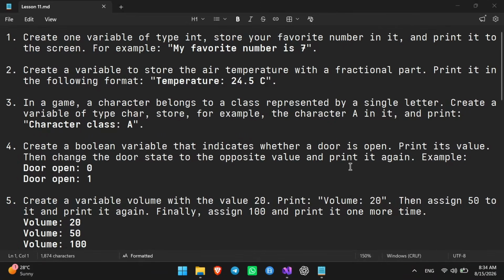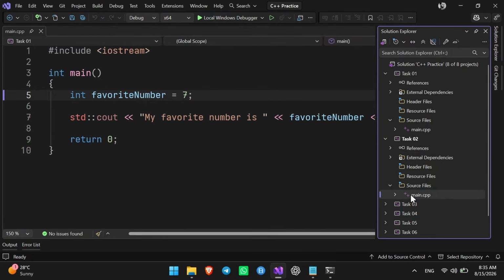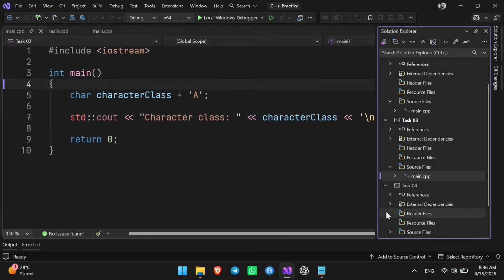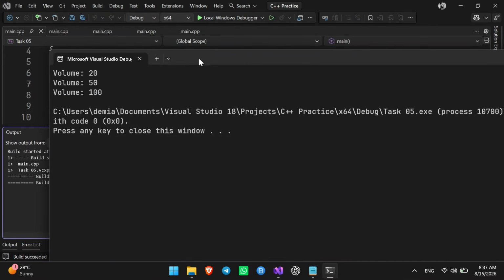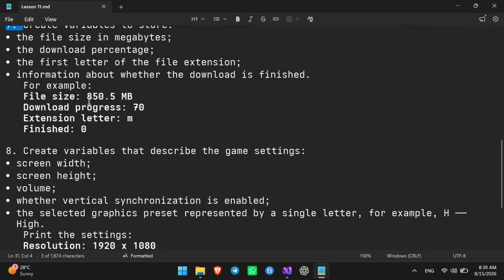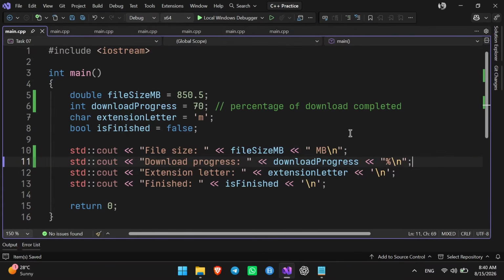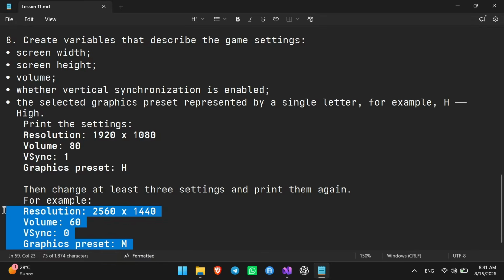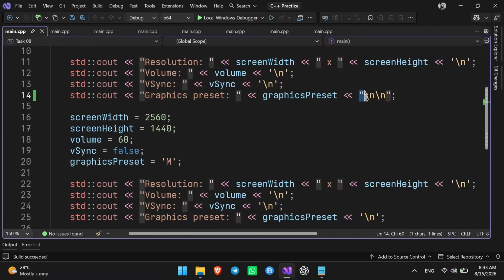C++ Practice #011 ➜ Variables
▌ TIMESTAMPS
00:00 - Task 1
01:11 - Task 2
01:49 - Task 3
02:22 - Task 4
03:18 - Task 5
03:59 - Task 6
04:50 - Task 7
07:17 - Task 8